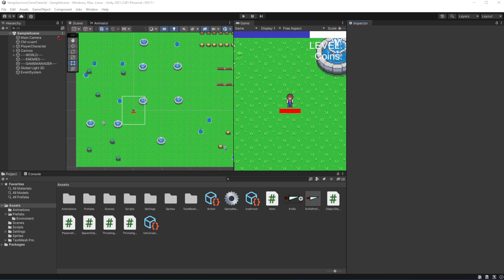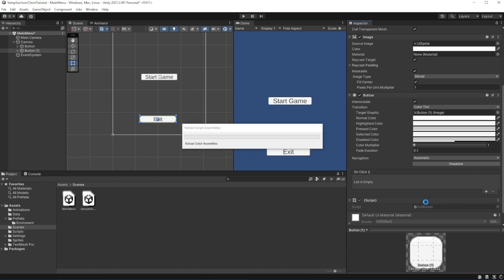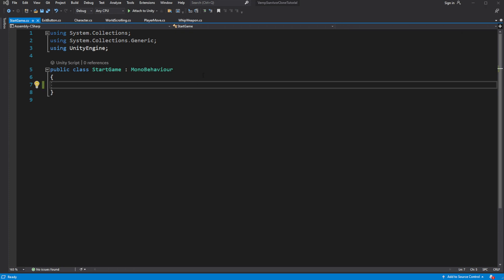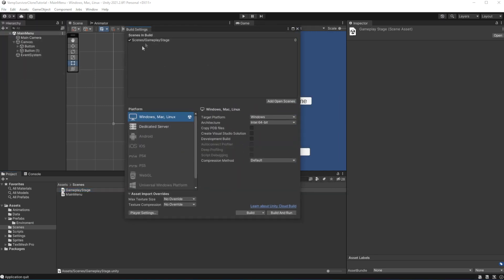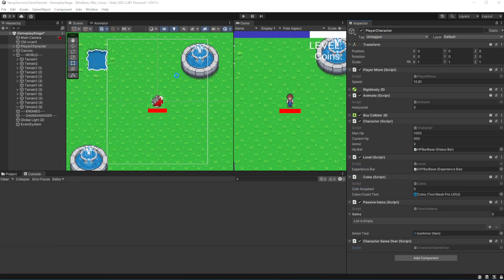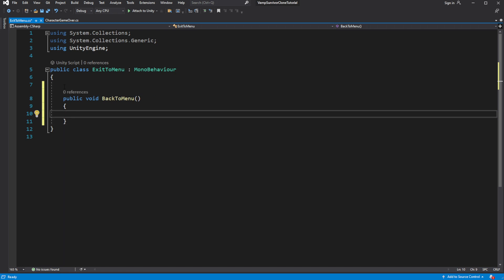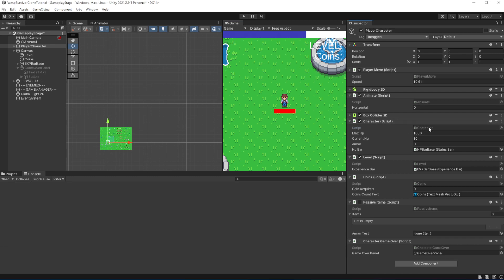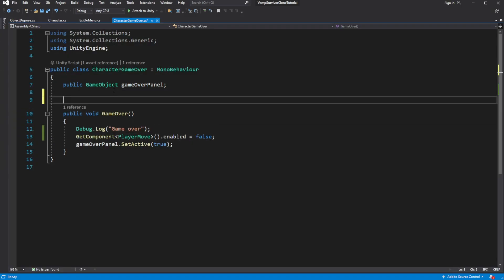Vampire Survivors in Unity Tutorial Episode 13 Main Menu and Losing Game